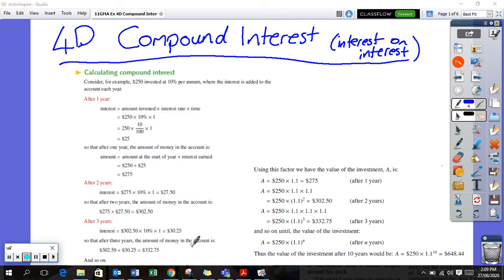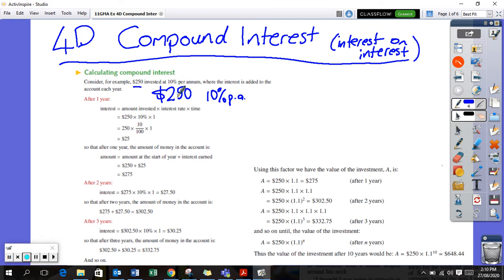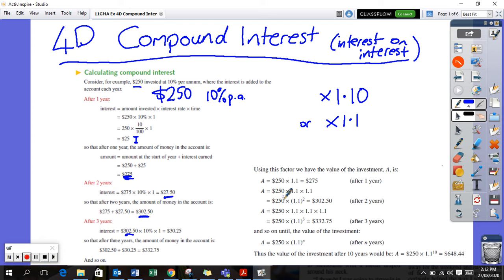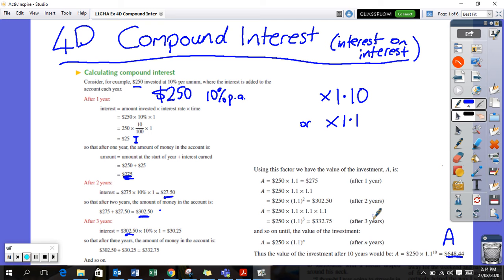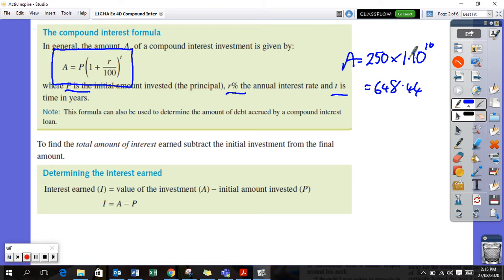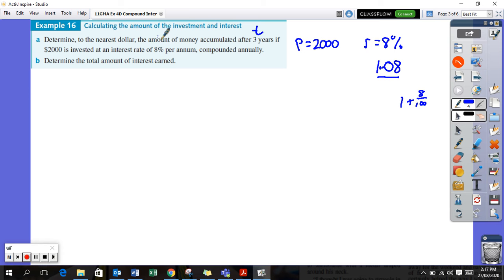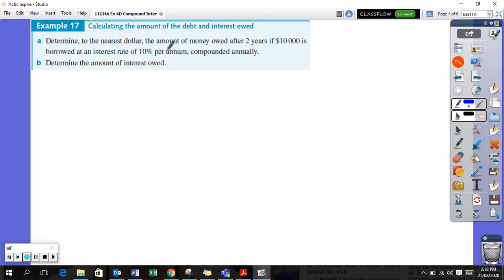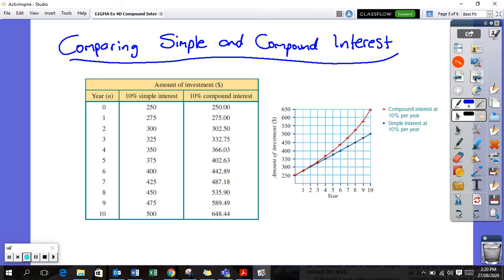11GMA Ex 4D Compound Interest